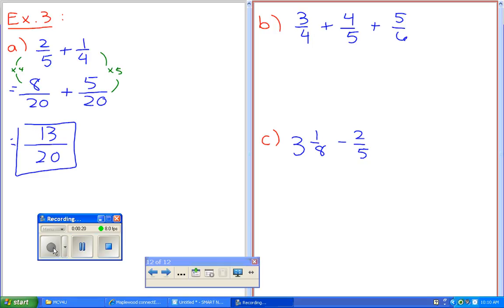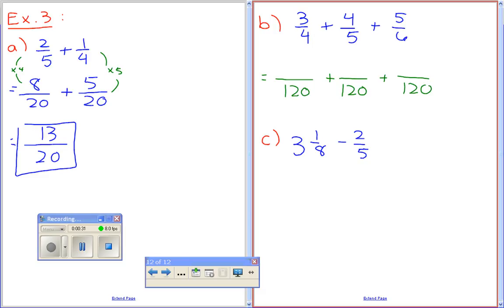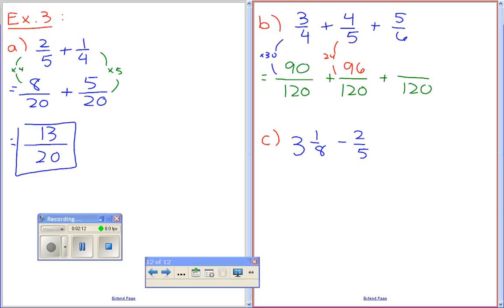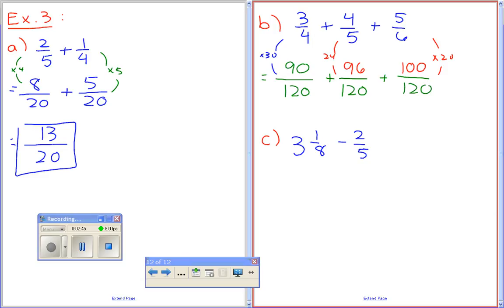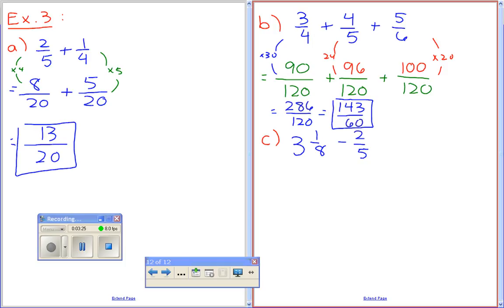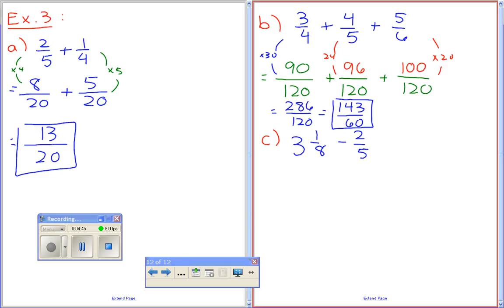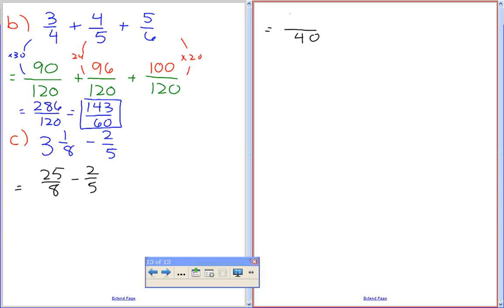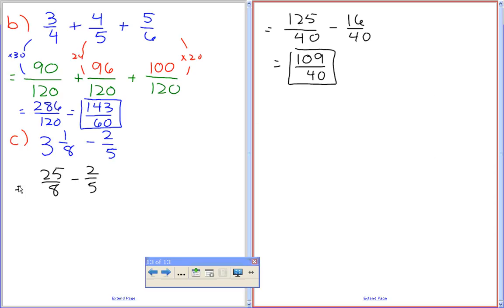MPM1D - Fractions - Part 5 of 5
My February 6th, 2014 lesson on fractions and integers